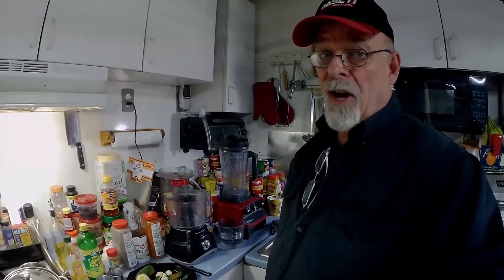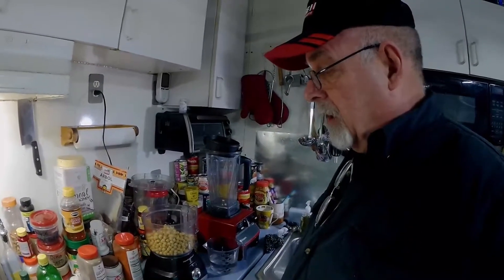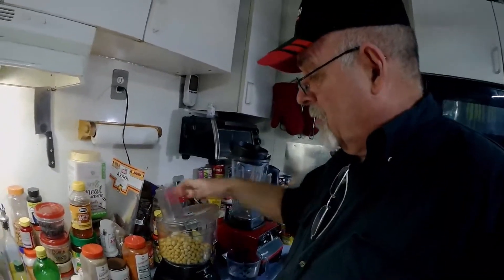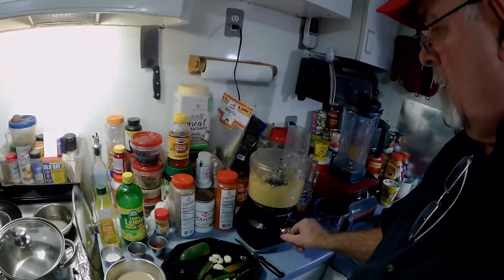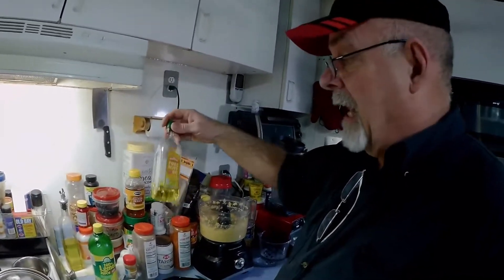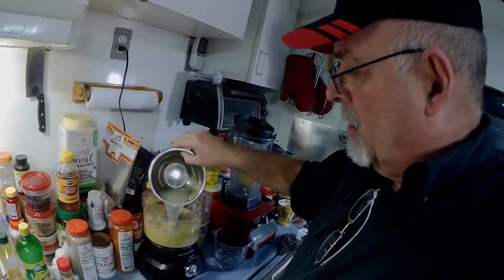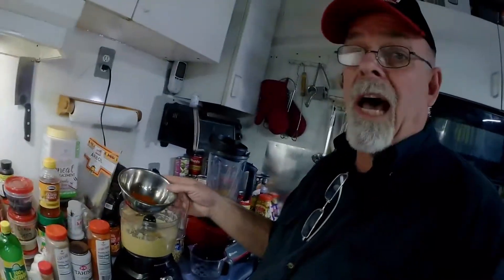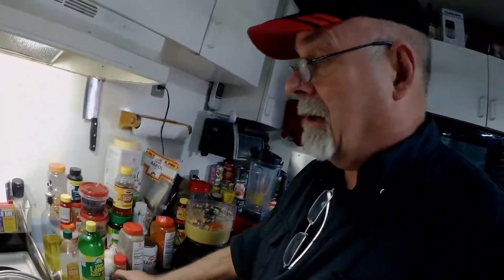Hummus - back by popular demand !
(2) 15 oz cans drained Garbanzo beans
(2) Lemons, peeled
(6) TBS Tahini
(6) TBS Lemon Juice
(6) Peeled Garlic
(1) TBS Sea Salt
(1) TBS Coarse ground black pepper
or... (1) TBS Kasmiri Chili (from Indian grocery)
2-3 Jalopenas